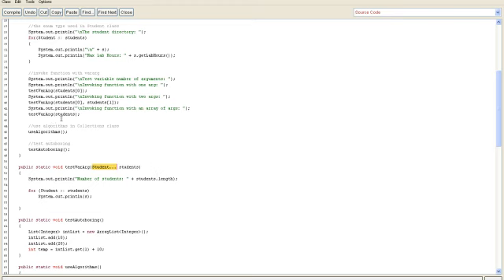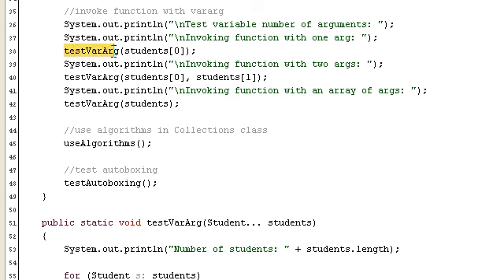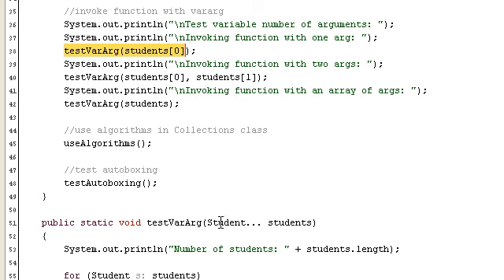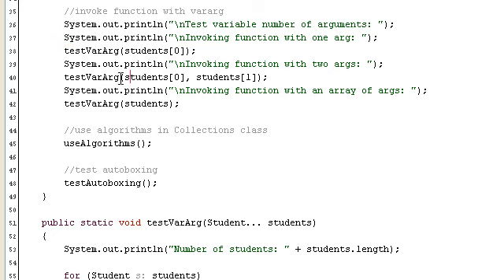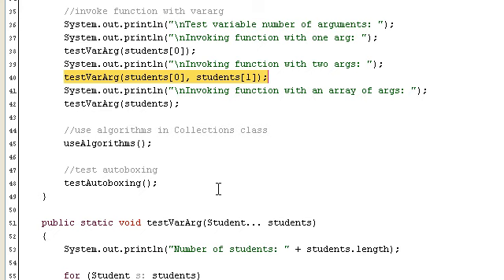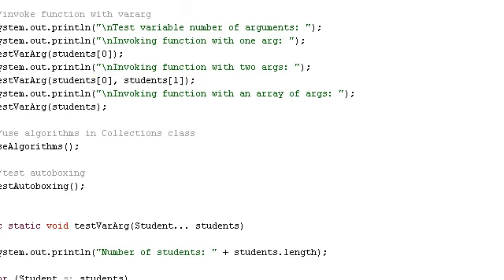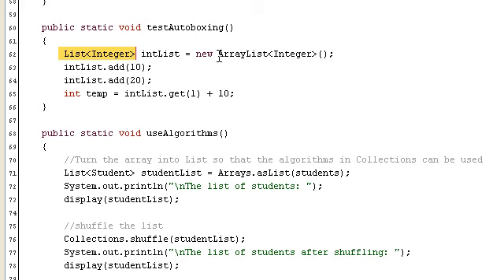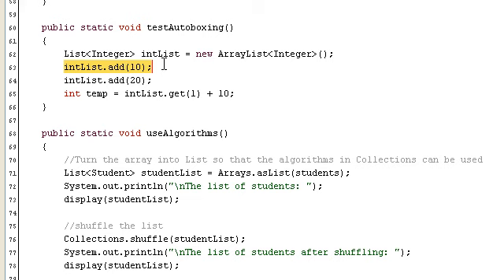varArgAndAutoboxing (Week 4)